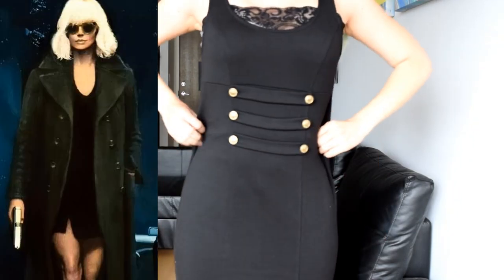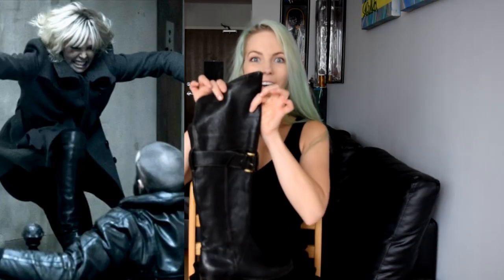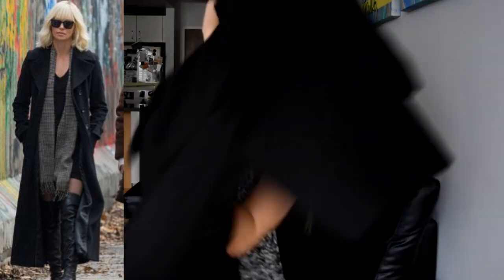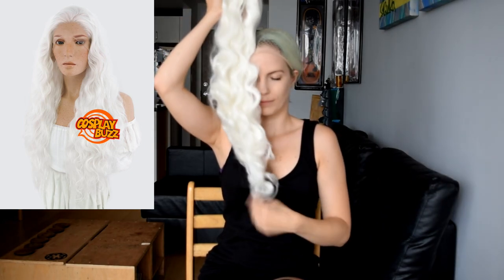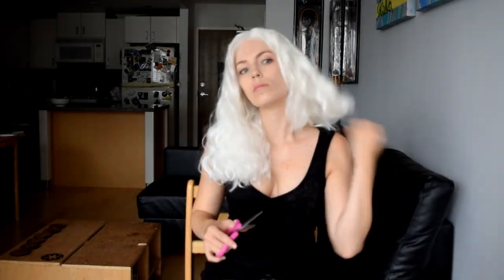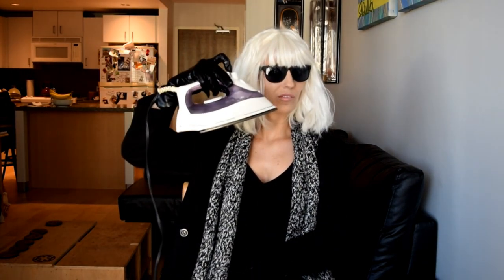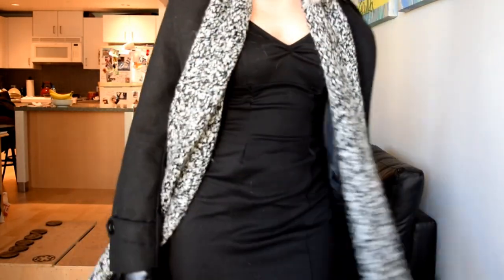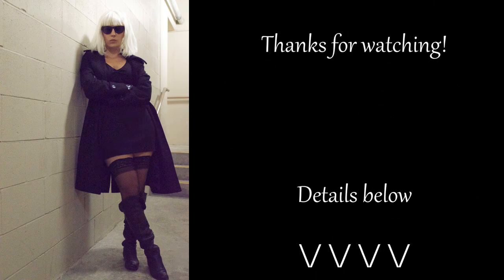Atomic Blonde Wig and Costume Tutorial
1 day. 1 Thrift Store. 1 Drug Store.

A quick and fun tutorial on the Charlize Theron Atomic Blonde look for Halloween or cosplay.

Base wig by Cosplay Buzz
LF741B
28" LONG CURLY WHITE PLATINUM BLONDE LACE FRONT